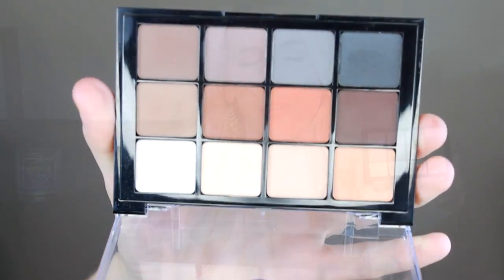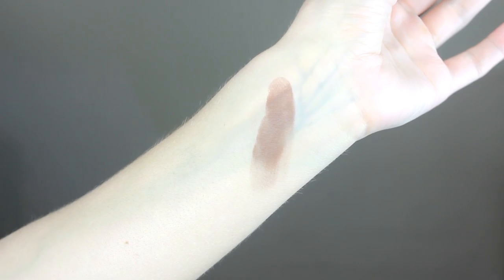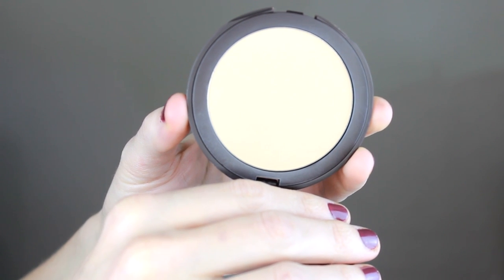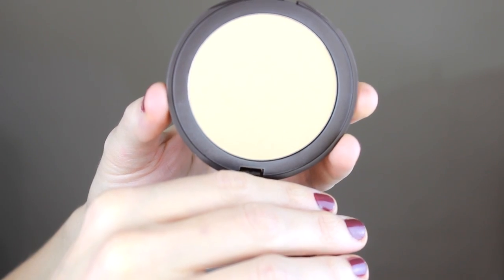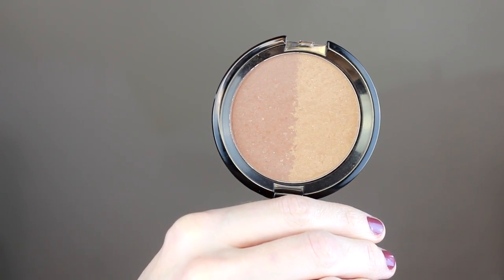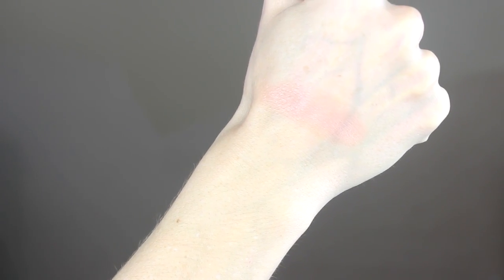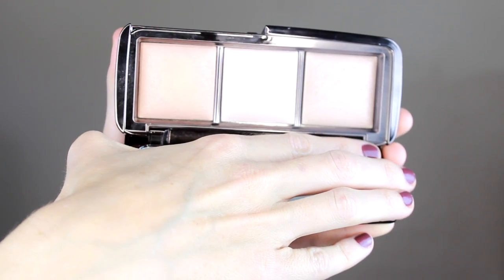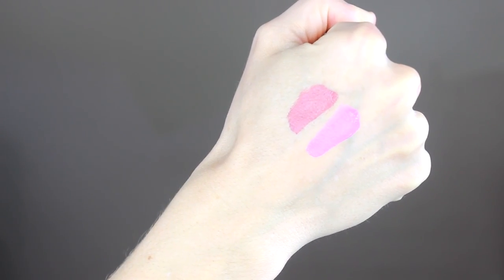SEPHORA VIB 2015 RECOMMENDATIONS!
Hey Dandelions!! This video talks all about my sephora VIB must haves currently. Enjoy and shop away!!

Earrings: Hannah Chandlers

Products Mentioned
Luna Serum
Tarte Smooth Operator powder
Bobbi Brown cocoa
Becca Shadow & Light bronzer
Cover FX Sunlight
Sweet Pea Blush
Clinique Cheek Pops
Hourglass Ambient lighting Palette
Sephora Cream lip stains
Anna Auspicious lipstick
Better Than Sex mascara

Blush: Orgasm

EYES
Colour Pop e/s XO, selfie, bb cocoa

LIPS Nars Julie
Morphe lip 10 palette